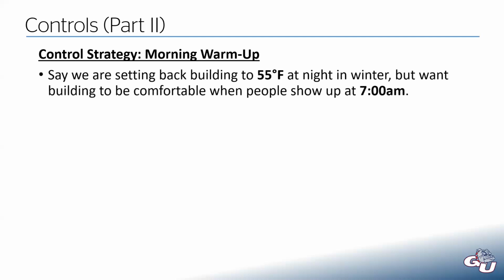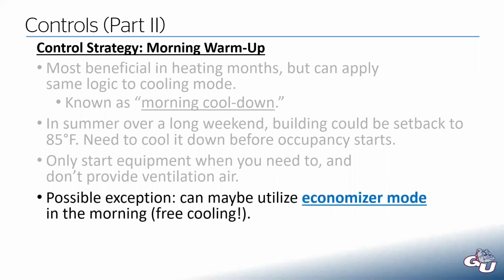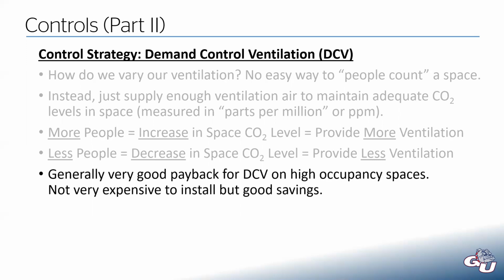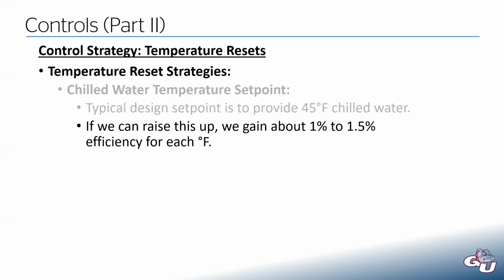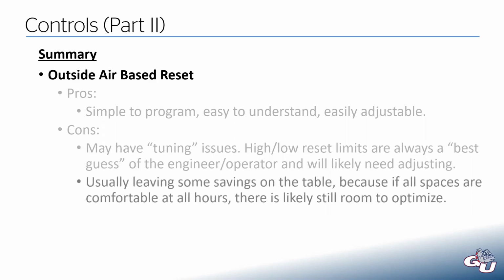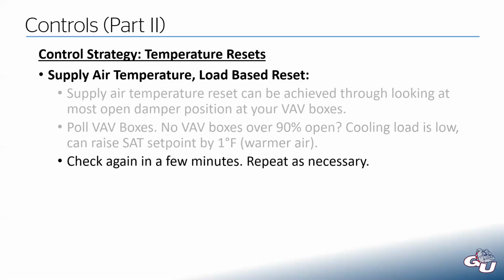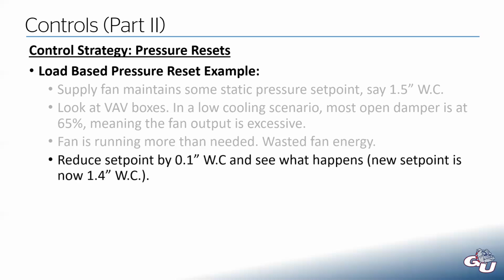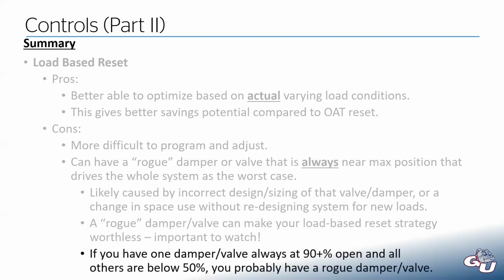Energy Auditing: Lecture 23 - Controls (Part II) (4/22/2021)